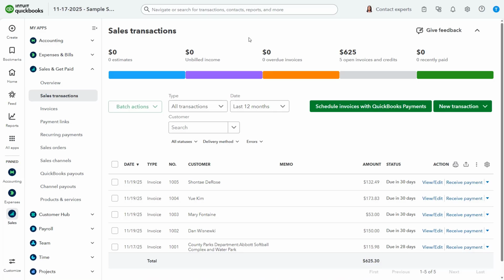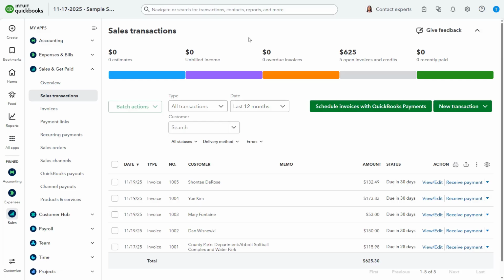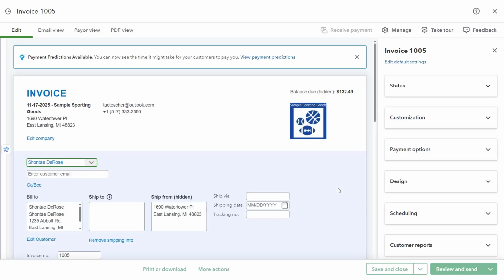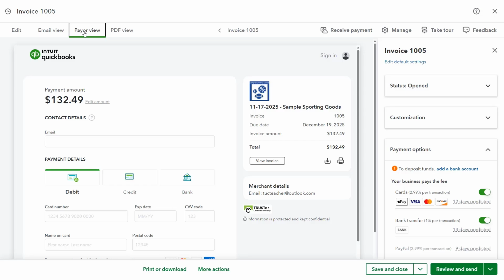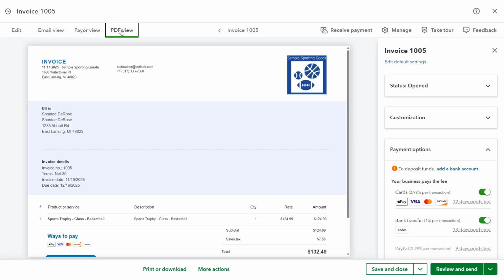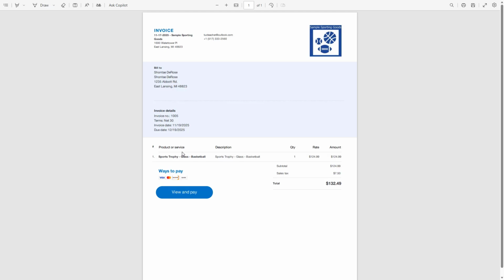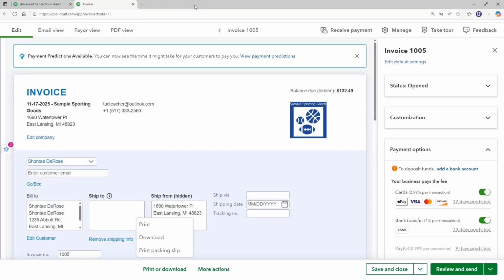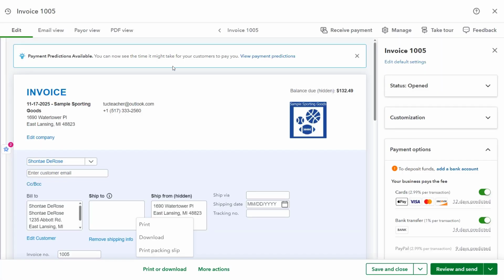How to Preview Sales Forms in QuickBooks Online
This video shows you how to preview sales forms in QuickBooks Online before sending them to customers. This video is from our complete QuickBooks Online training, _Mastering QuickBooks Online Made Easy_ ™. *To get the full QuickBooks Online training, please visit:*